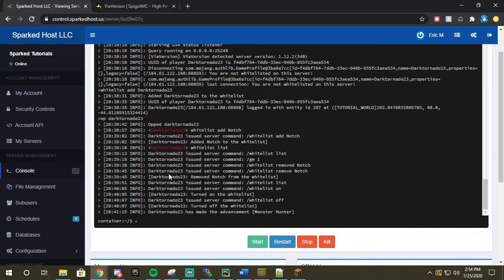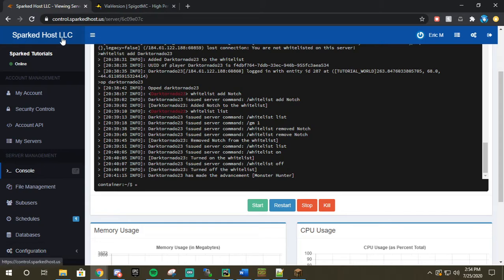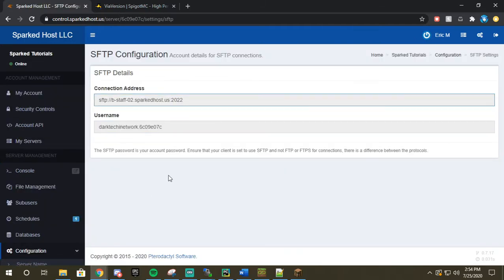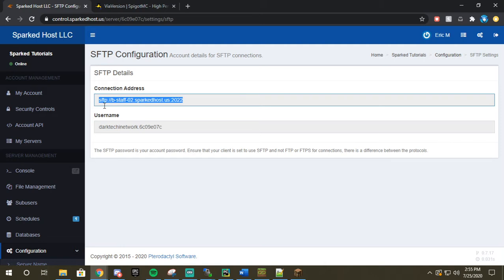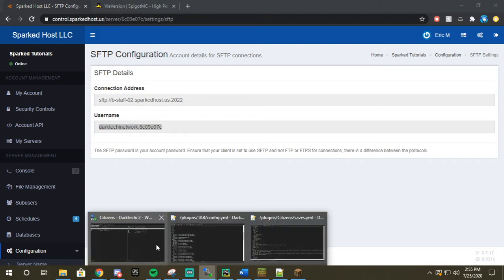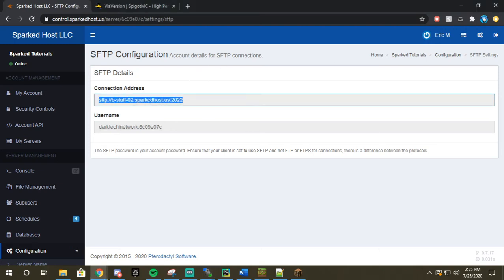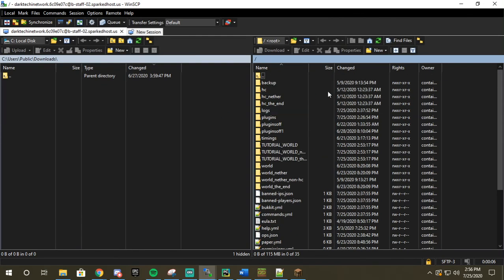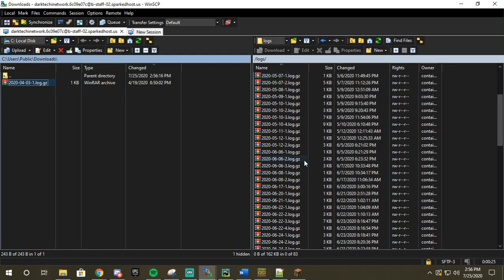How to transfer files via SFTP using WinSCP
This video has been recorded by Eric M.